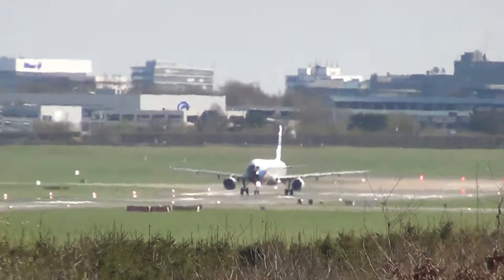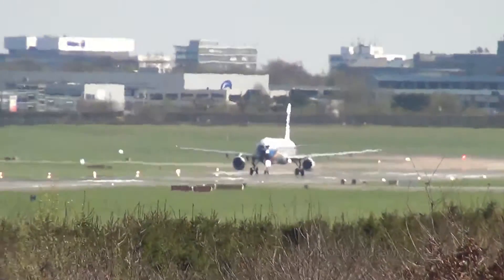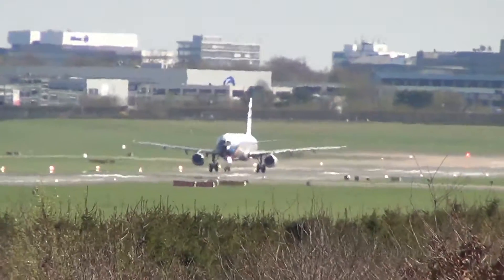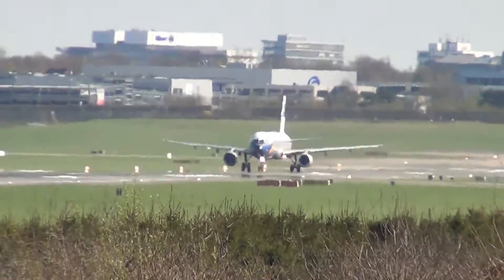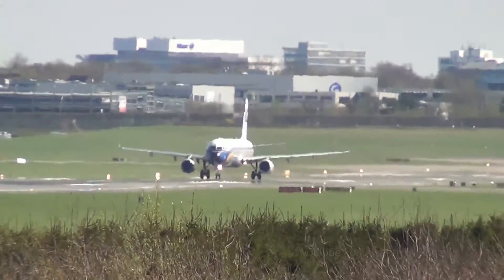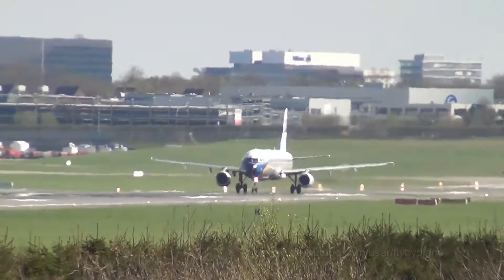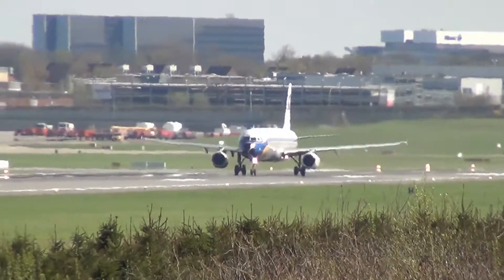Lufthansa A321-131 Retro Livery D-AIRX Takeoff Hamburg Airport - 28.04.2013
This is the older plane of the two A321 in retro livery.